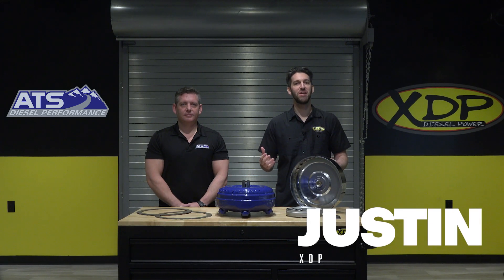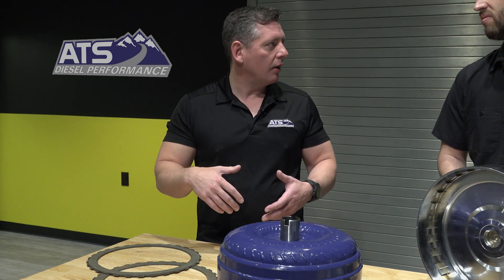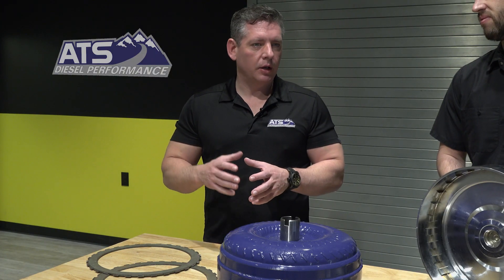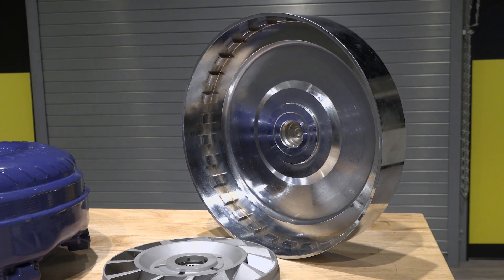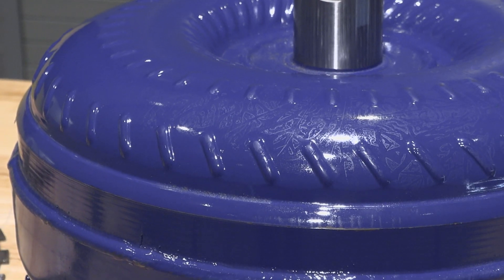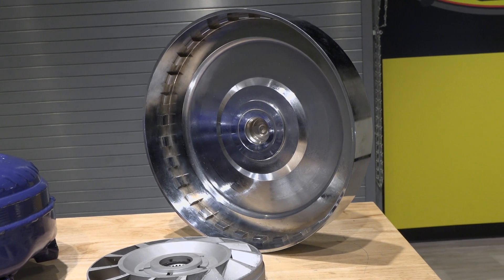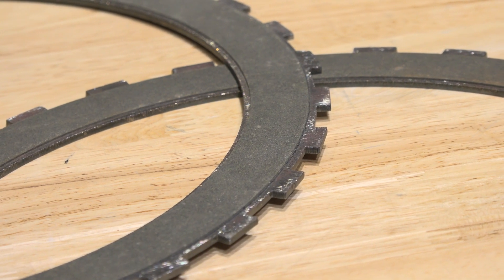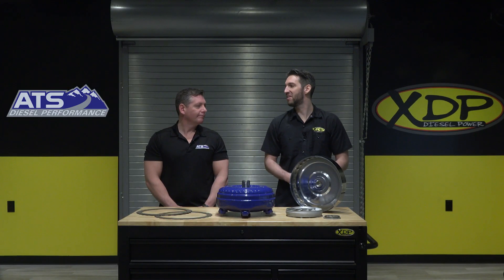ATS Torque Converters | XDP Q&A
In this XDP MFG Q&A we sat down with Ryan from ATS to talk more about the ATS Torque Converters and what makes them a perfect choice for your vehicle. ATS Torque Converters are designed to hold increase torque while efficiently transferring it to your transmission. Their line of Torque Converters are available for your Ford, Dodge, and GM diesel applications. ATS is a trusted name in the industry providing reliable, high-quality products for your needs.